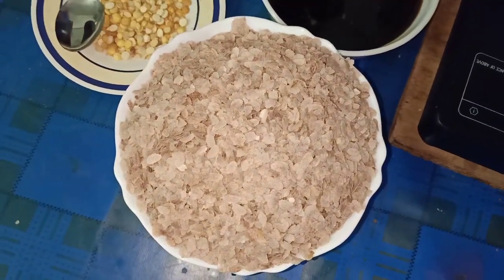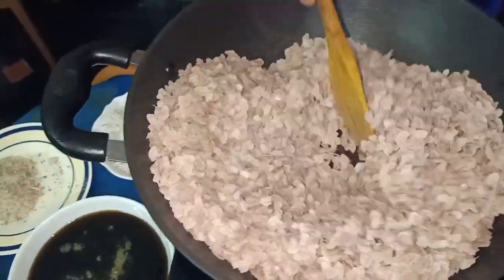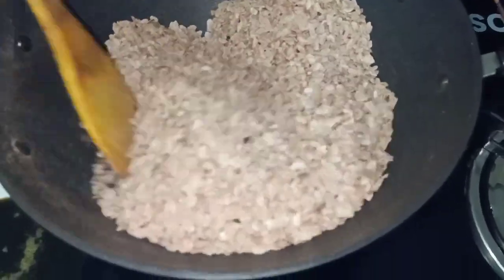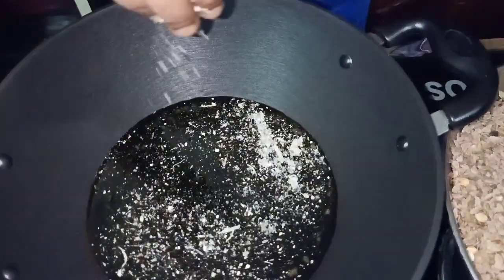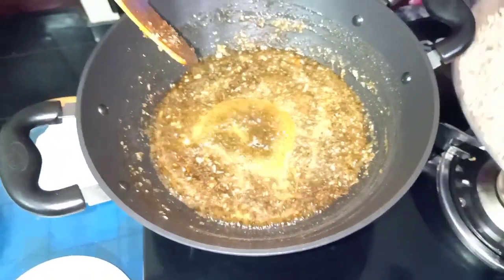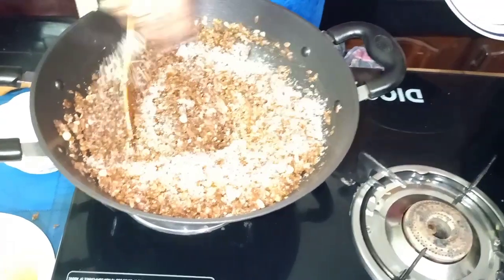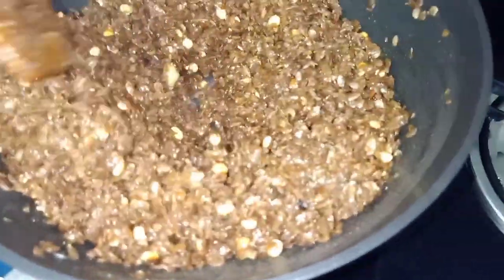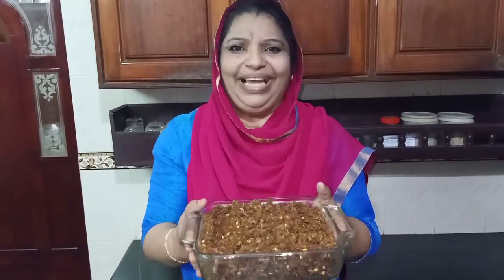അവൽ ഇങ്ങനെ ഒന്ന് വിളയിച് നോക്കിയാലോ എല്ലാവരും തയ്യാറായിക്കോ🥰🥰🥰